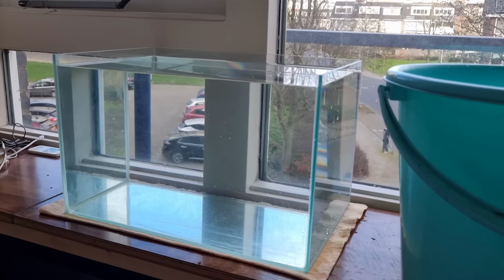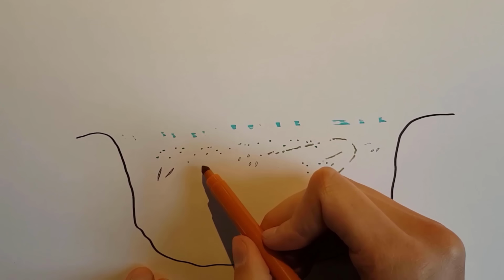What happens after 7 months of letting water sit?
This is the fourth episode of "aquatic ecological succession inside" where we look at what happens when you fill an aquarium with nothing but water. In this video we will see the events that took place during the first seven months of its life. Some organic matter fell in in the form of small insects, and pioneer bacteria and ciliate species appeared. Dead organisms are decomposing faster and there are now actual animals in the ecosystem: nematodes. Slowly the ecosystem is working its way through the different states of succession, and in this episode we see the emergence of a new microbe species: rotifers!

Patrons: Claudia Watrin, Justin Duch, Lisa L. Altizer, Florian & Simon